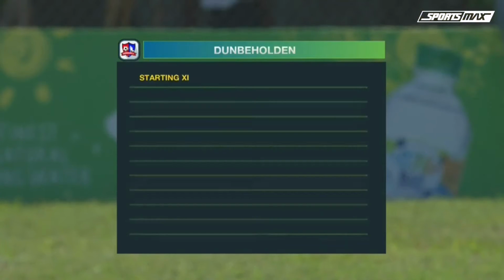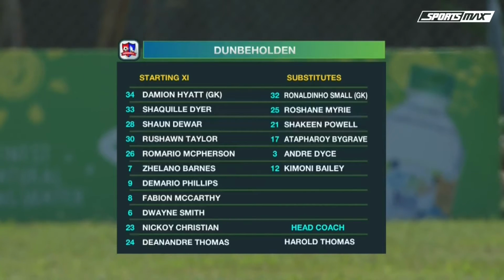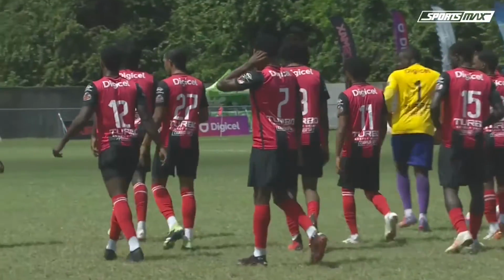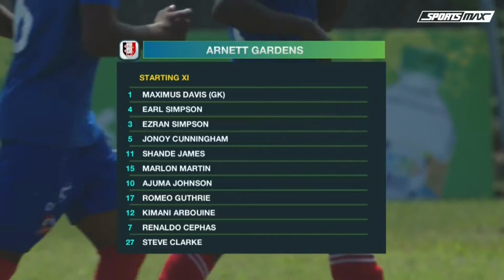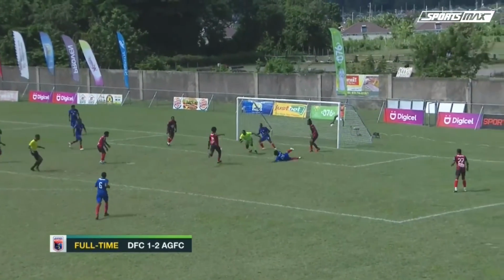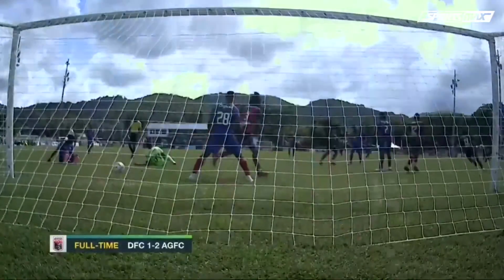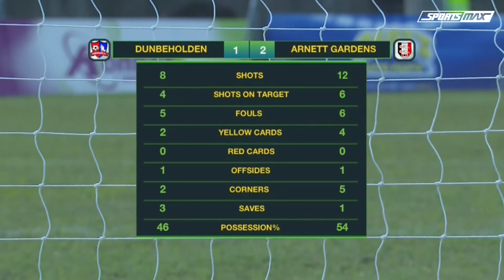Matchday 7 Dunbeholden vs Arnett Gardens HIGHLIGHTS February 28, 2022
Jamaica Premier League
Match Day 7 Highlights - DFC vs AGFC
Powered By: @DigicelJamaica